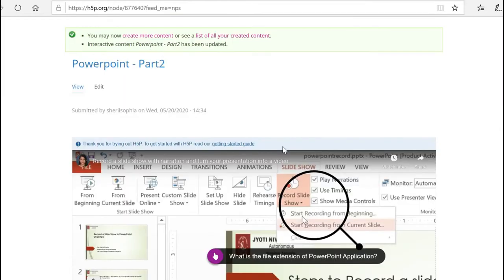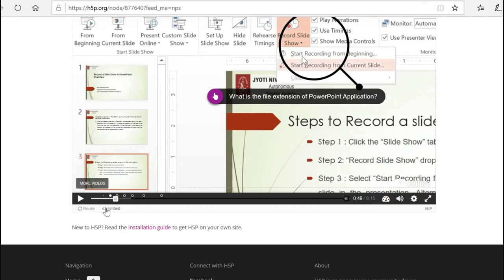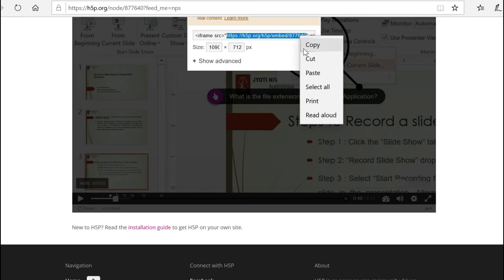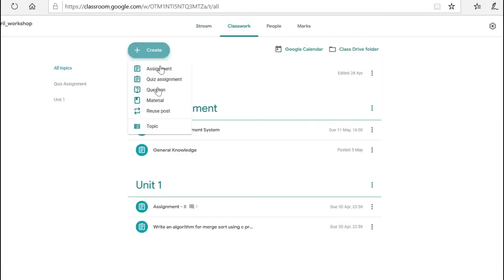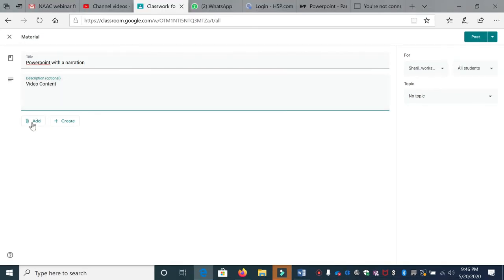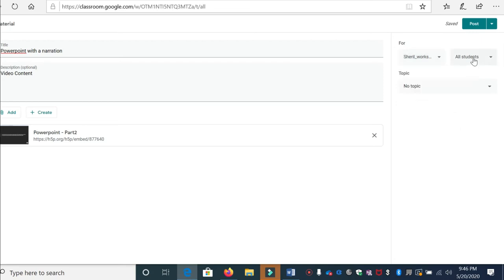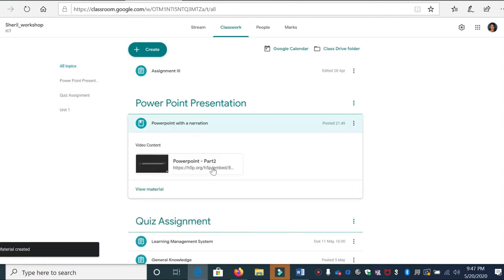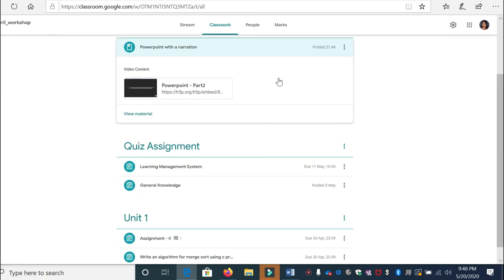Embed H5P video to googleclassroom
Embed H5P video into google classroom

How to create H5P content?